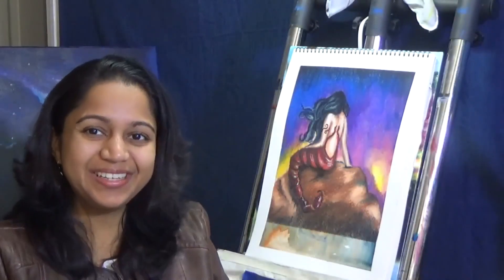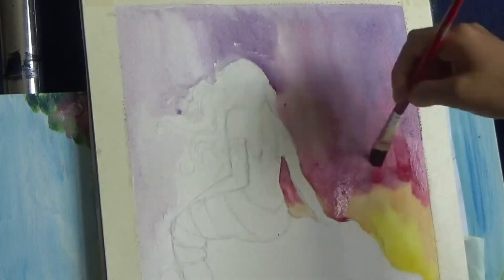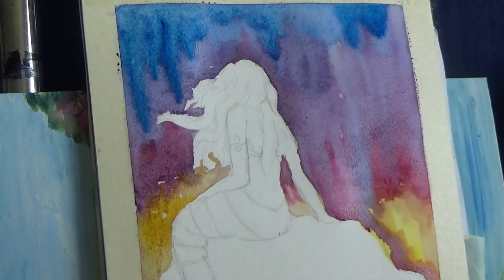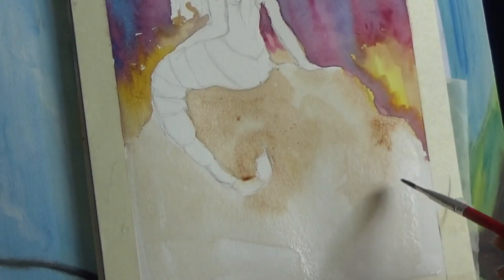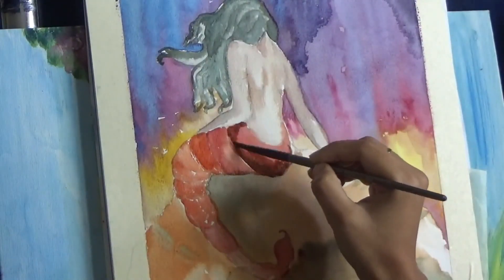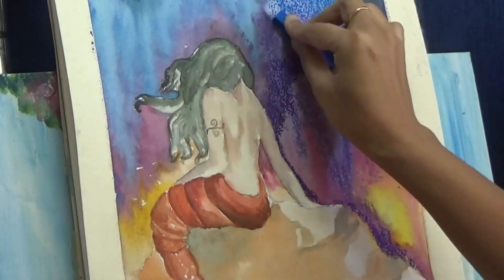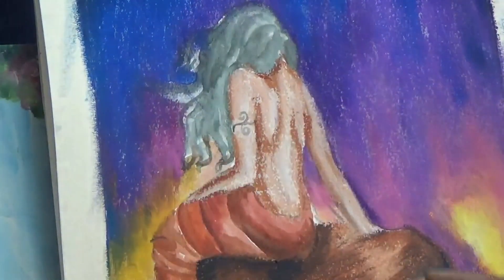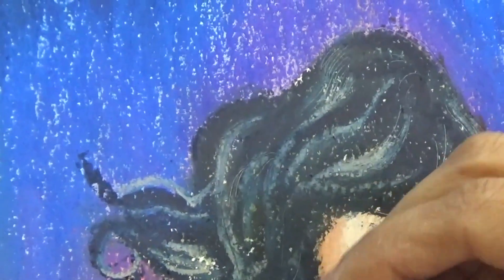Zodiac inspired Mixed Media (watercolor +oil pastel) surreal painting tutorial - “Scorpio”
This tutorial is for Zodiac Themed Mixed media painting for the zodiac sign Scorpio. This is the fifth painting of the Zodiac theme painting series.I am working with watercolors for the base layer and some details and them finishing off with oil pastels to brighten the colors and contrast.

Paper - Strathmore 140 lbs cold pressed watercolor paper

Watercolor paintbrushes – flat and round

Oil pastels: Mungyo

Rags for blending and cleaning oil pastels

Accessories:

Paint board and tape - This helps me to paint upright. When water is added, watercolor paper buckles up. The tape also helps to get the paper to get back to flat as it dries.